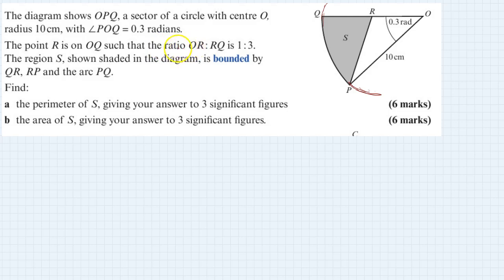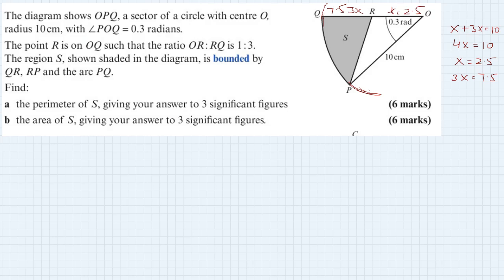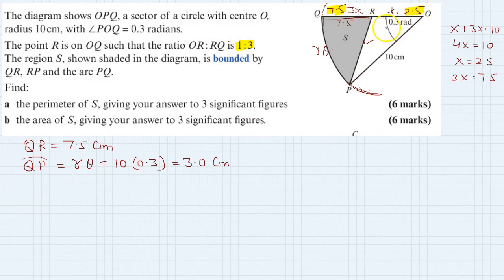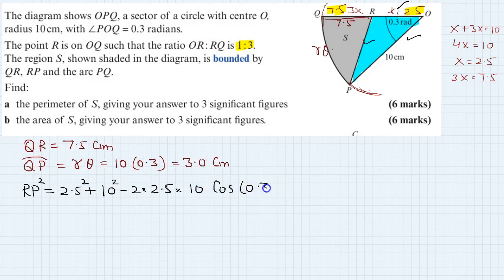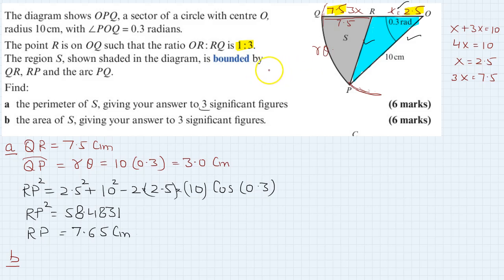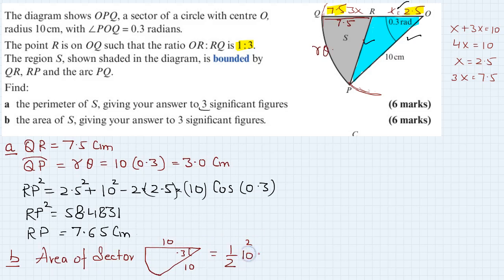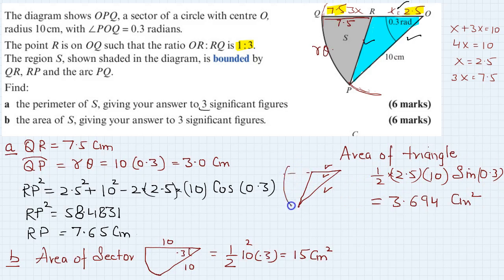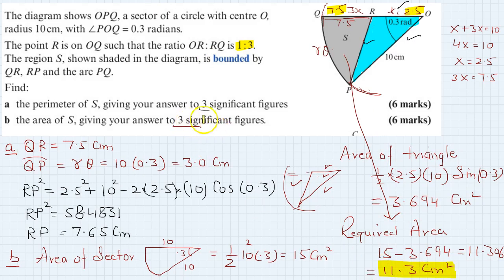AREA OF SECTOR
Pure Mathematics revision for IAL and GCE